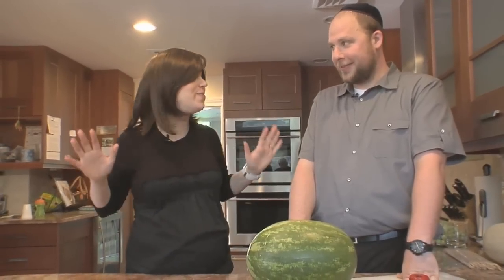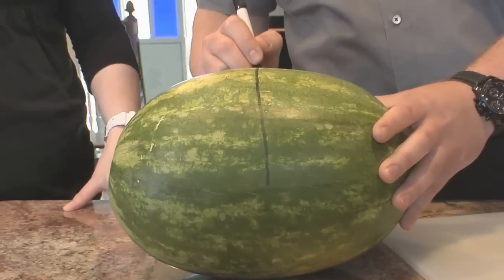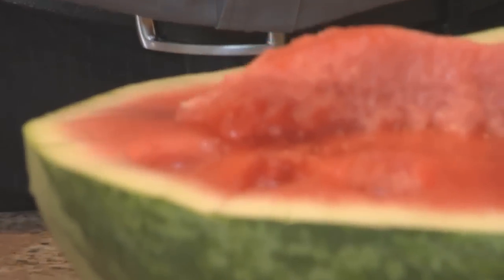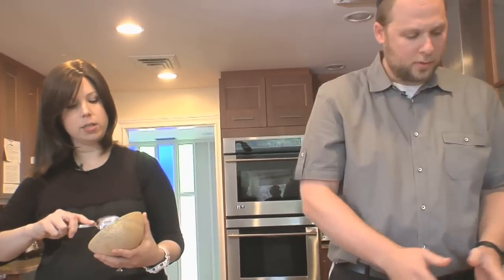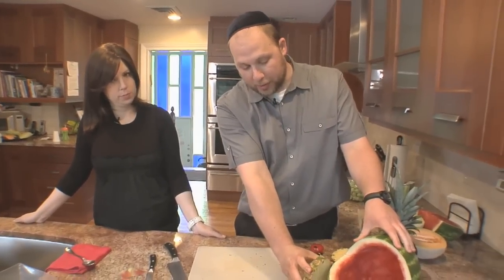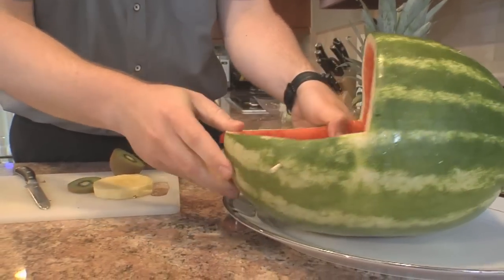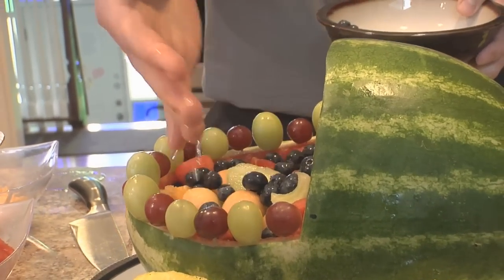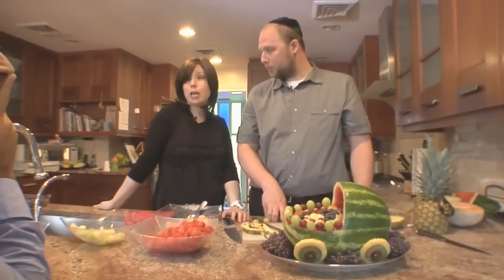How to Make a Watermelon Baby Carriage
Jamie Geller and hubby show you how easy it is to make a baby carriage out of a watermelon! For more awesome tips and tricks check us out